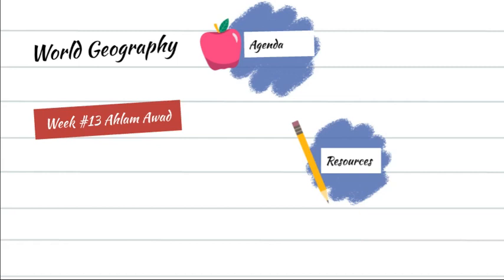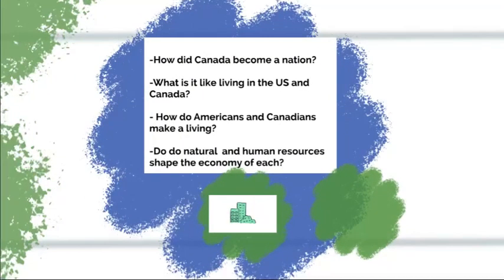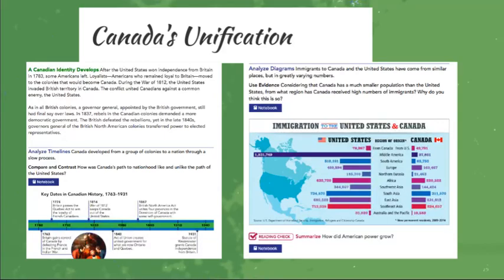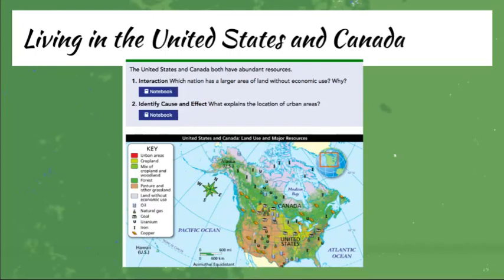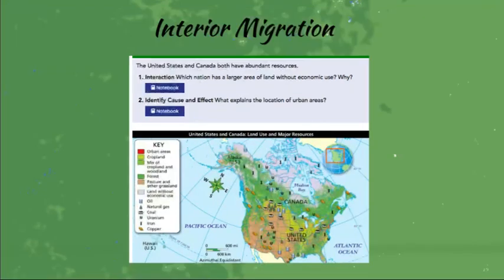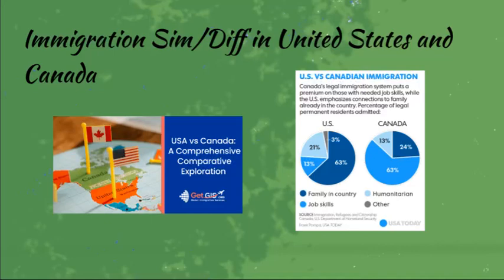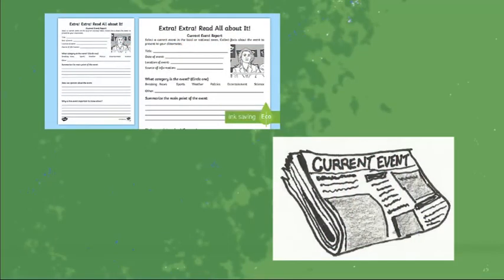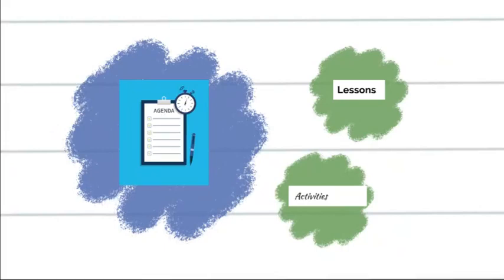Overview geo - Week 13 - By Ms. Ahlam Awad